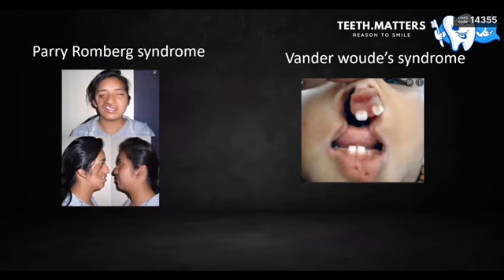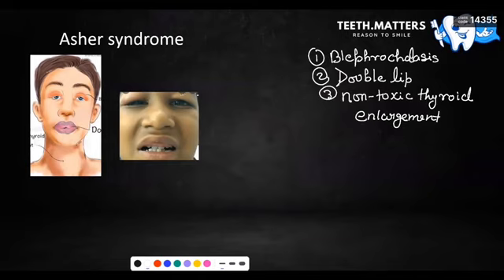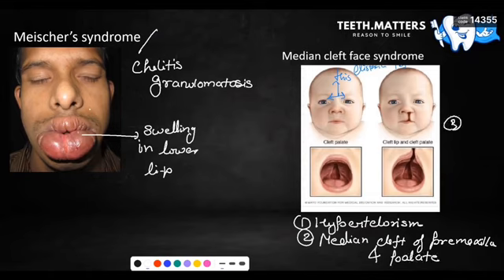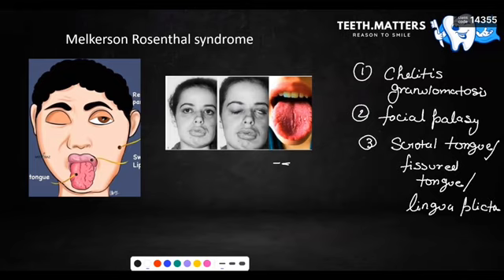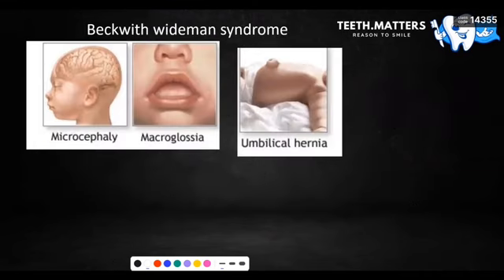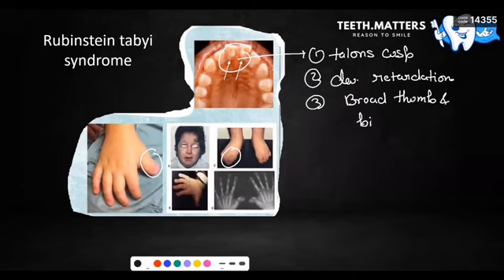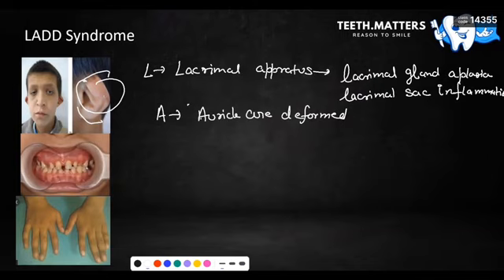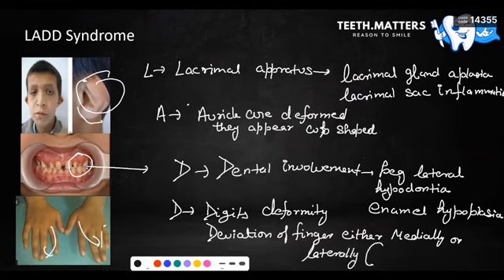Syndrome associated with developmental disturbance || oral pathology|| Neet MDS -2025 Preparation